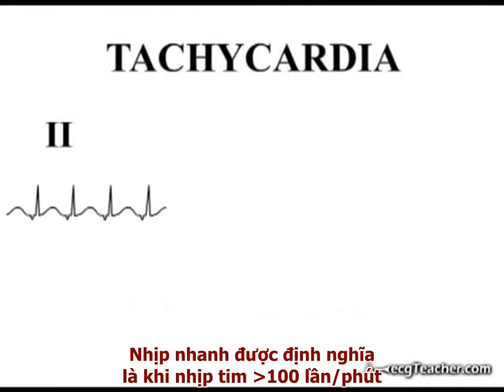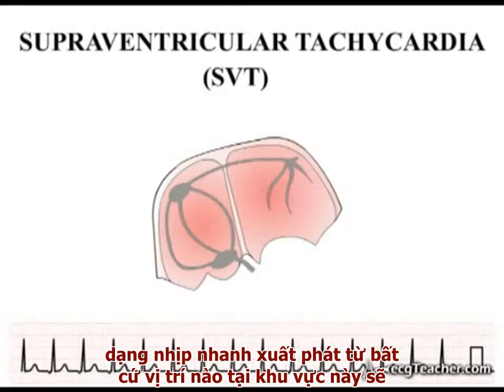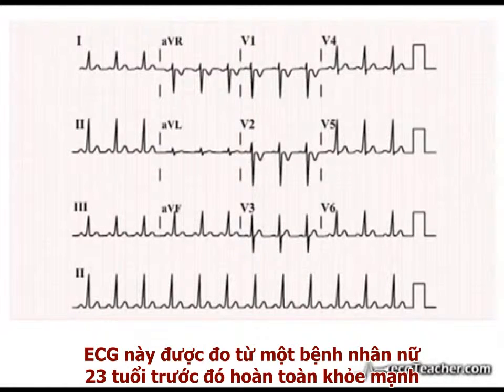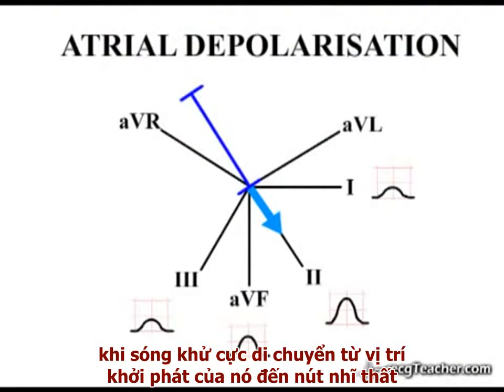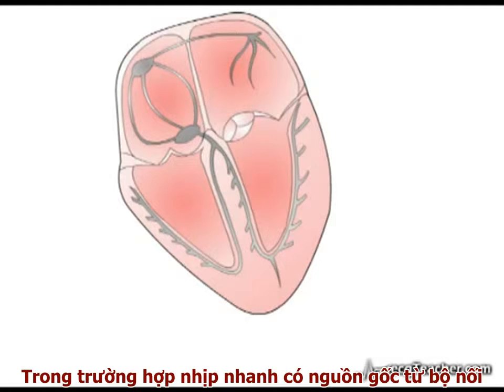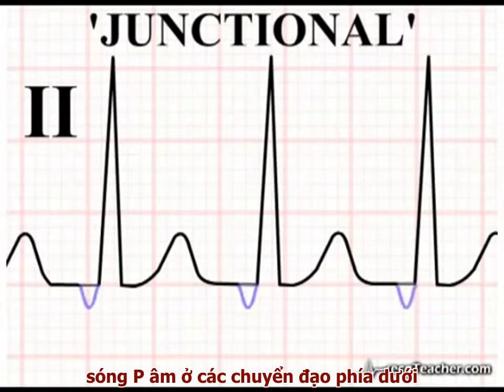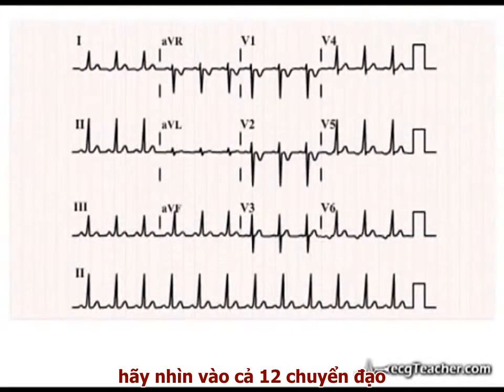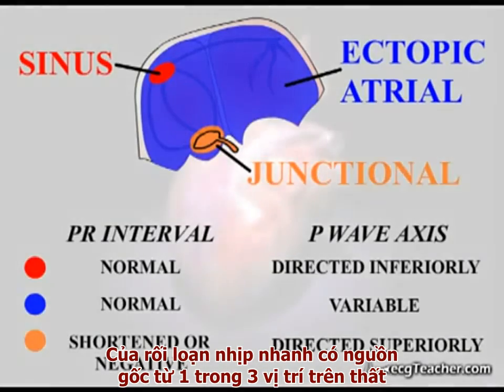4 4 Nhịp nhanh